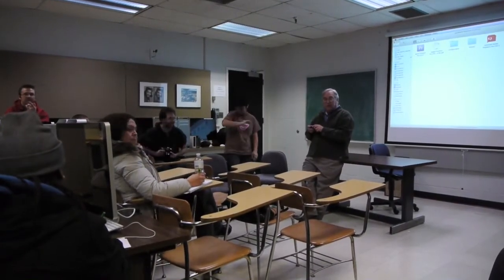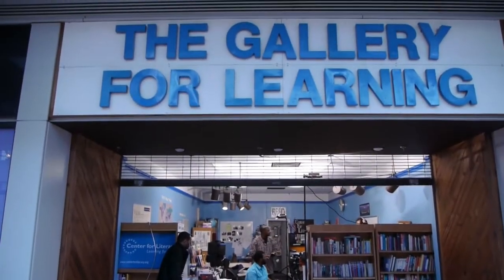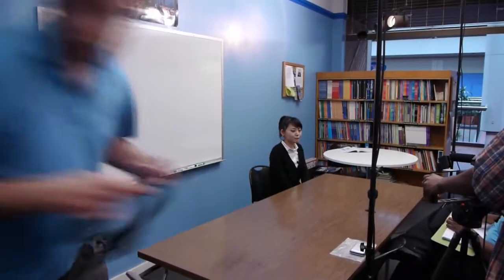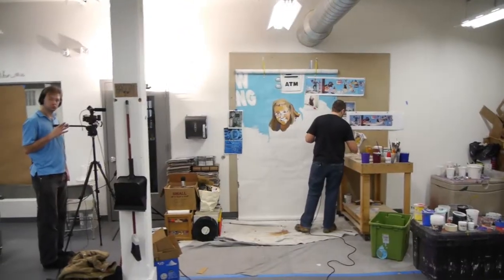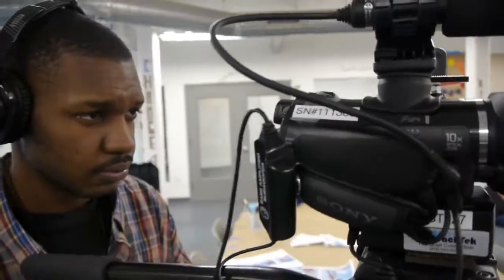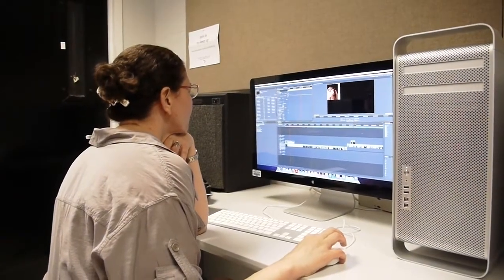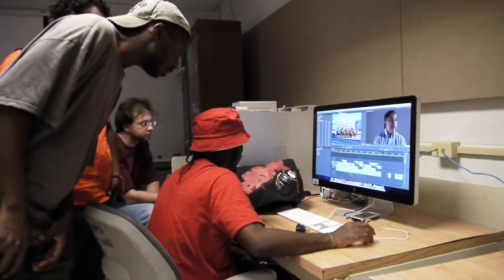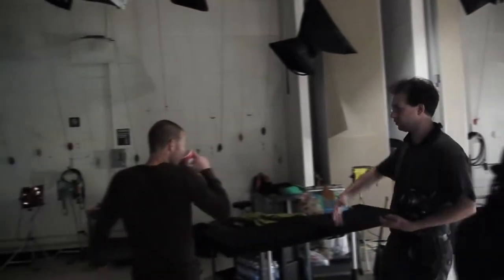CCP PHOT 211 class promo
interactive...make your own ending